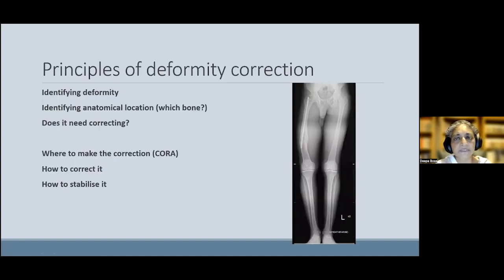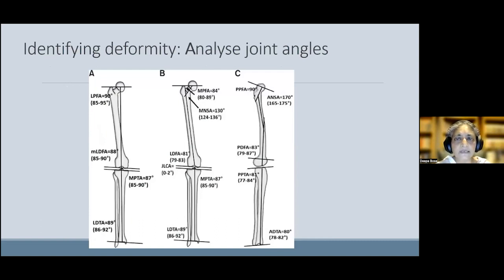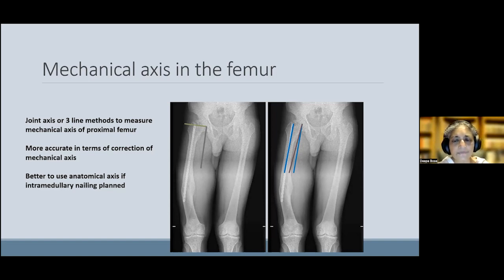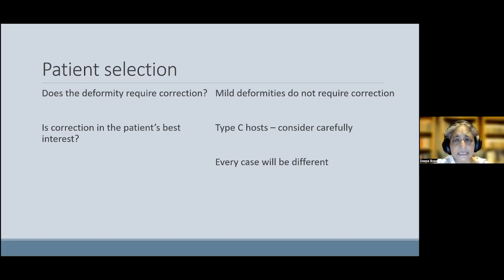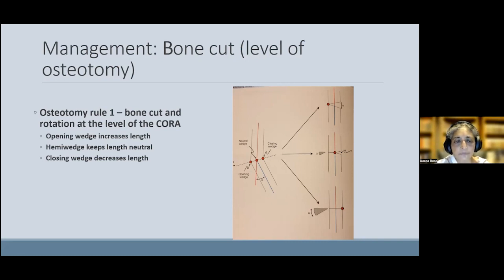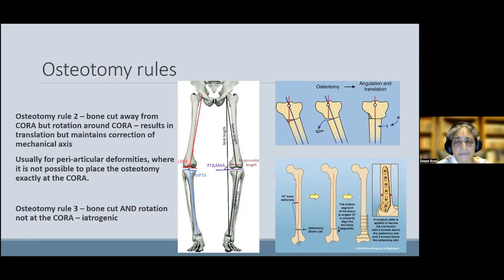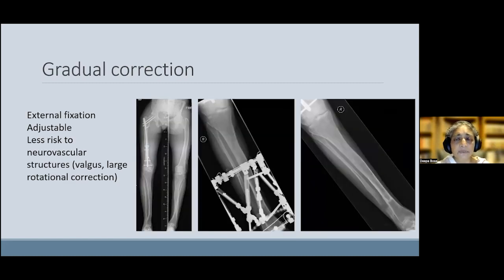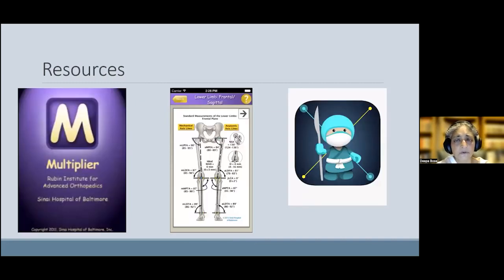Principles of Deformity Correction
In this Video, Dr. Deepa Bos will discuss the principles of deformity correction in the lower extremities.

* This lecture was hosted and produced by the Harvard Global Orthopaedics Collaborative.*

*WARNING: Graphic clinical images are included in this video.